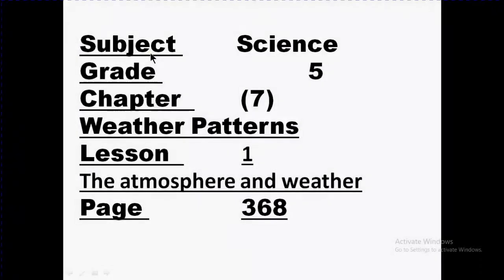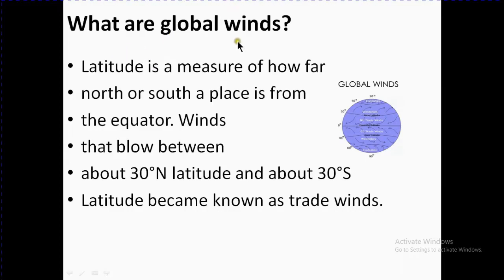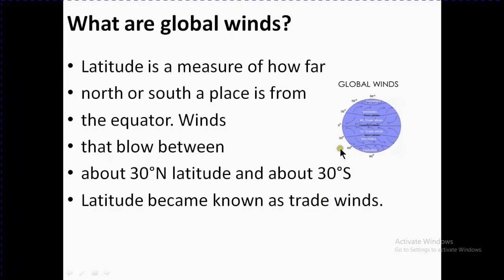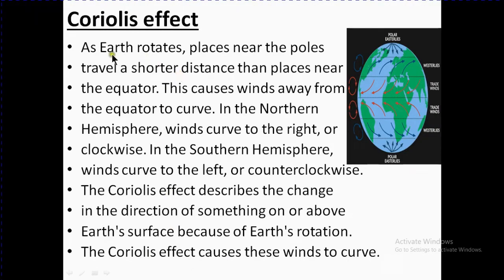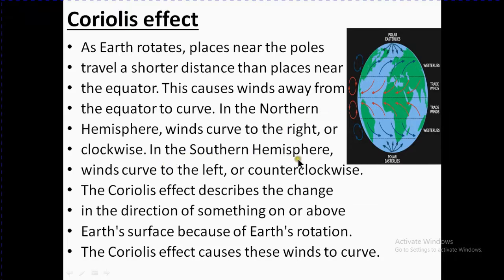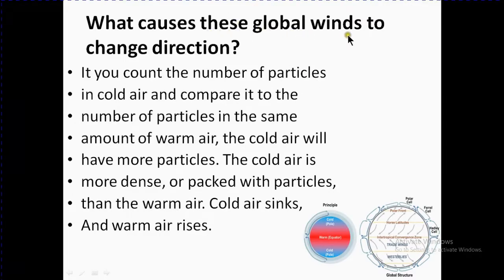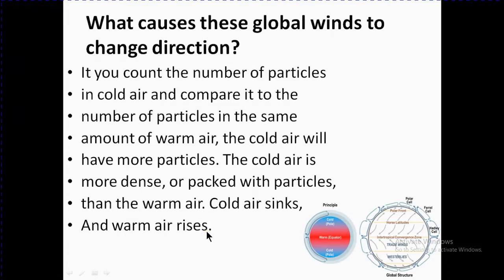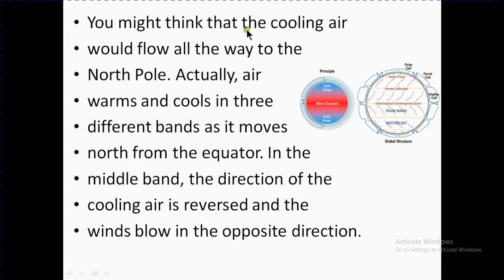Grade 5 Science Chapter 7 Lesson 1 Atmosphere & Weather